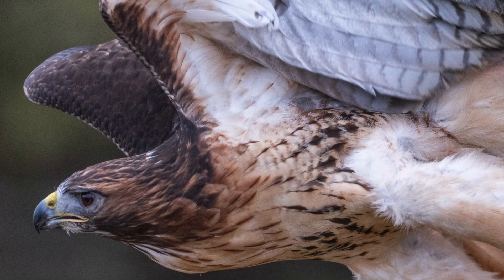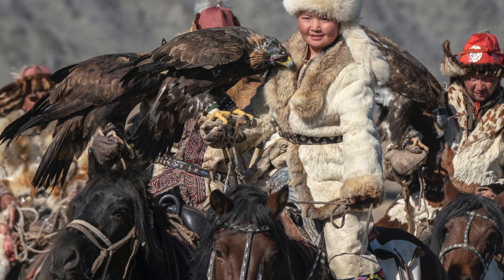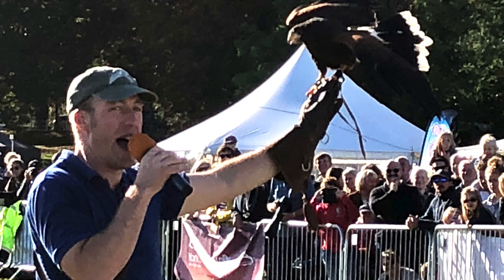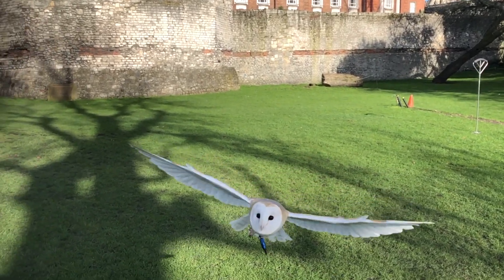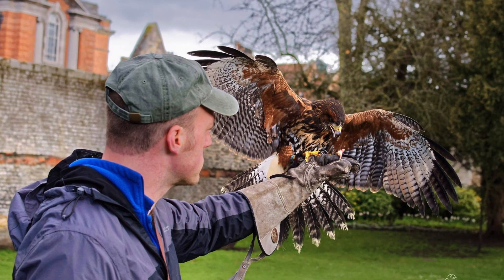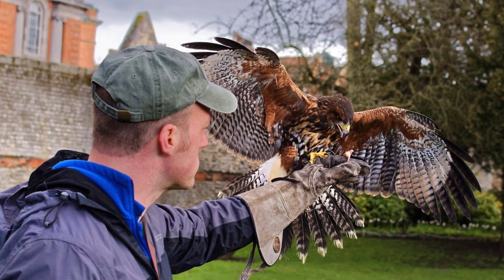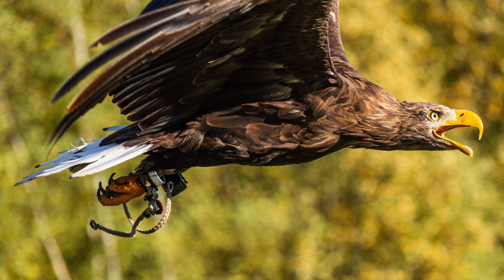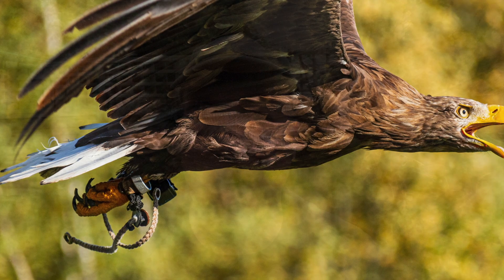Traditional Falconry vs Display Falconry | Hunting with birds of prey vs Flying Shows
Modern falconry comes in different forms, with some falconers practising all types. The two main activities are traditional falconry (hunting with birds of prey) and display falconry (school visits, flying shows etc). In this video, Ryan explains the basic differences between the two.